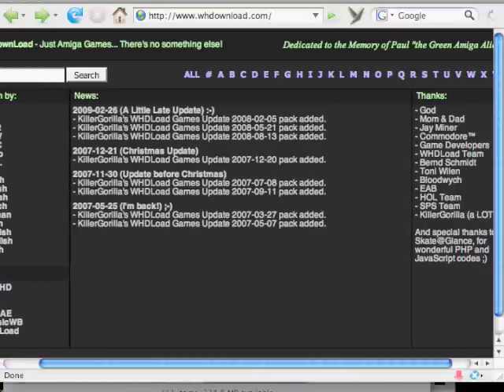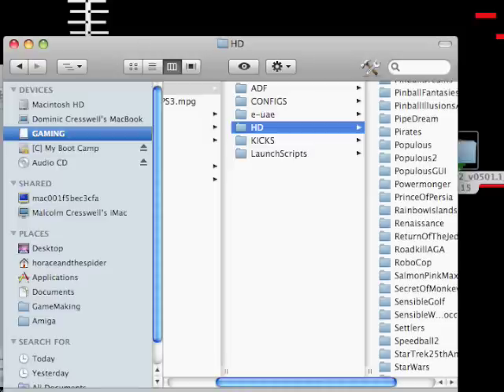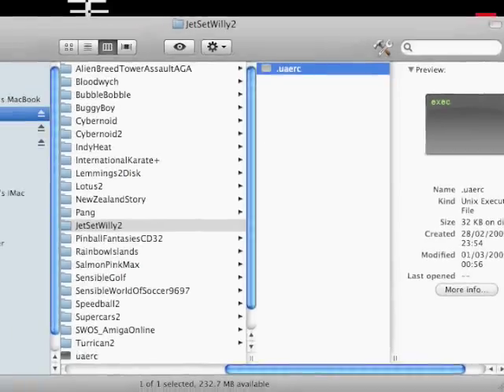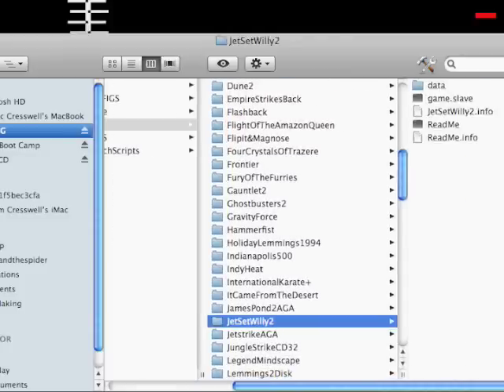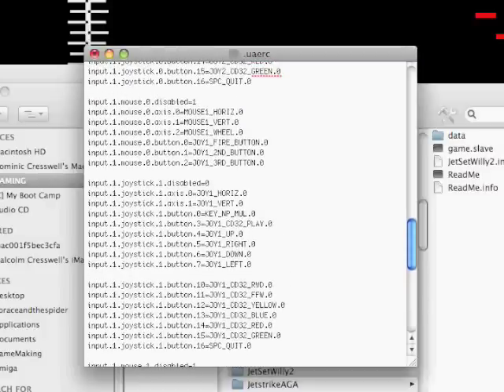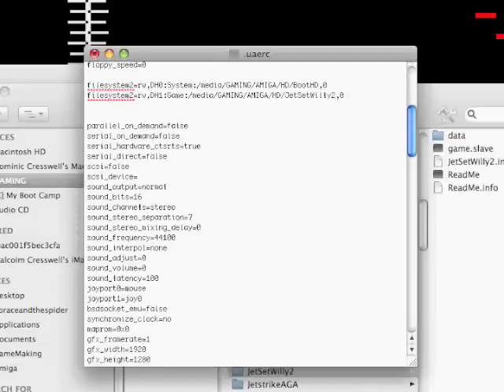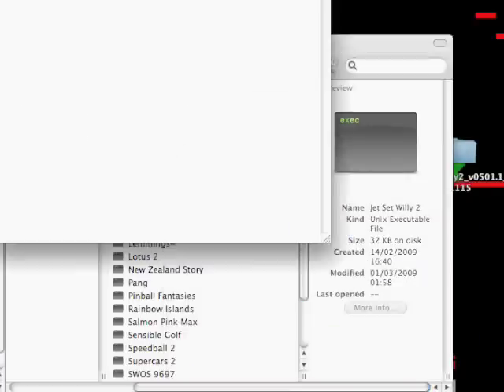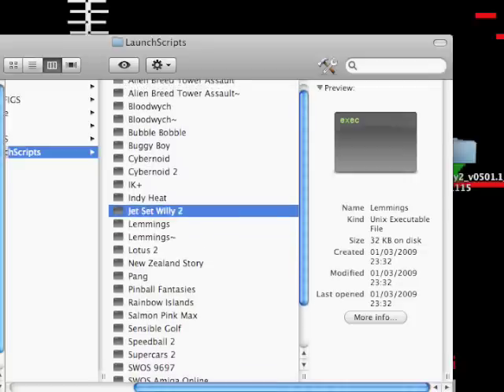Amiga on PS3 HD Setup Tutorial - Part 2 / 3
Part 2 on how to set up E-UAE for optimal Amiga emulation

Continuing my tutorial which shows my way of setting up WHDload games on e-uae, in an optimum way for usage on  the PS3.

From the .uaerc file, here are the 'essential' lines for this WHDLoad & PS3 specific setup (in this case, using a microSD card called "GAMING" for storage):

use_gui=no
gfx_fullscreen_amiga=true
gfx_width_fullscreen=720
gfx_height_fullscreen=576

unix.rom_path=/media/GAMING/AMIGA/KICKS/
unix.floppy_path=/media/GAMING/AMIGA/ADF/
kickstart_rom_file=$(FILE_PATH)kick30.rom

filesystem2=rw,DH0:System:/media/GAMING/AMIGA/HD/BootHD,0
filesystem2=rw,DH1:Game:/media/GAMING/AMIGA/HD/JetSetWilly2,0

chipmem_size=4
fastmem_size=8
cpu_type=68ec020
chipset=aga

input.1.mouse.0.disabled=1